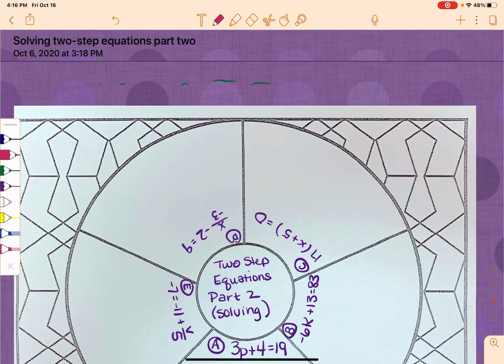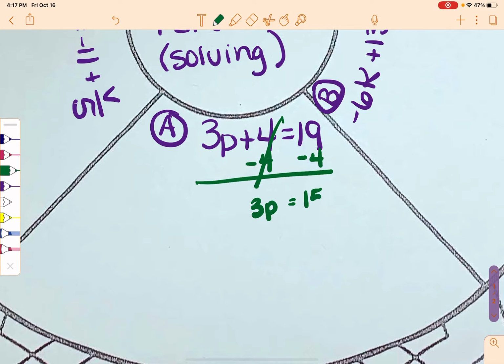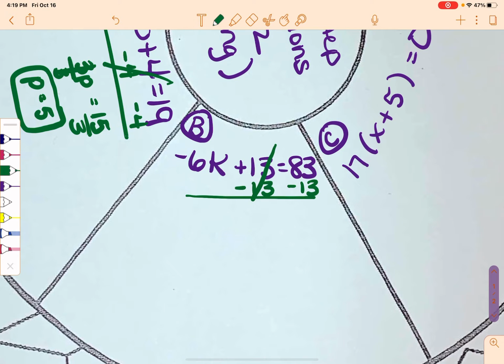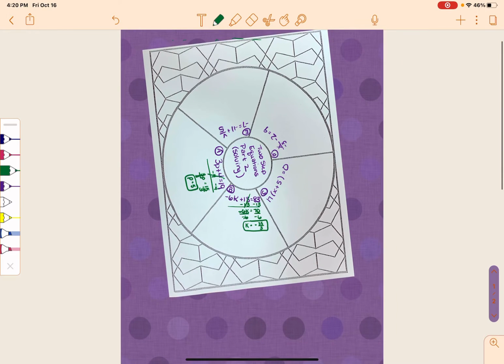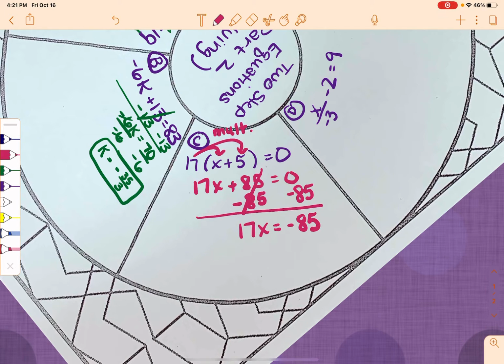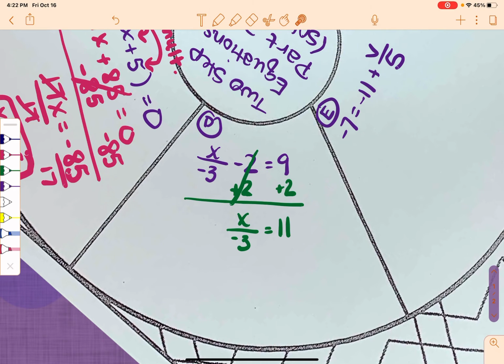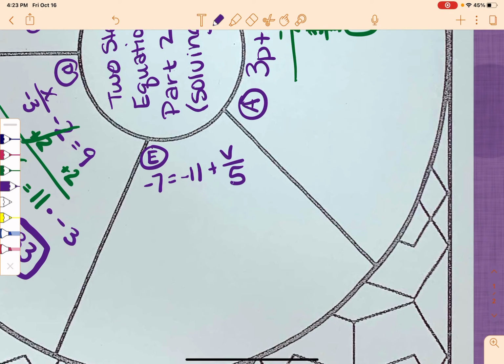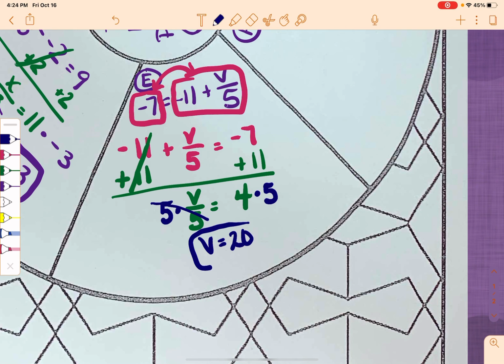Solving two step equations part 2